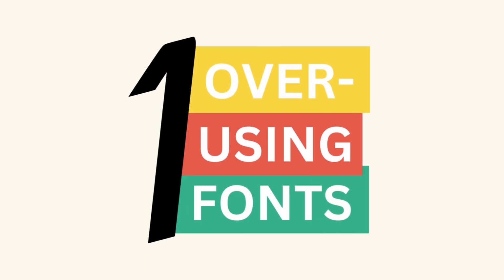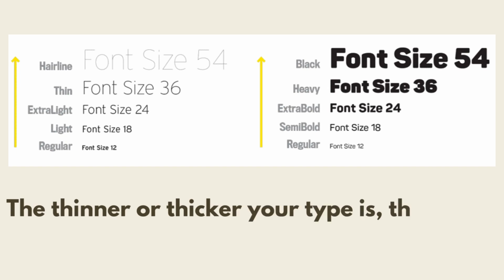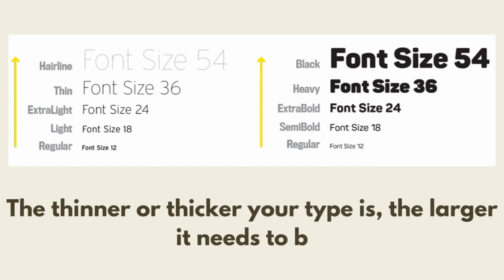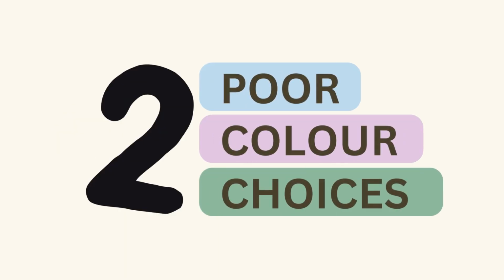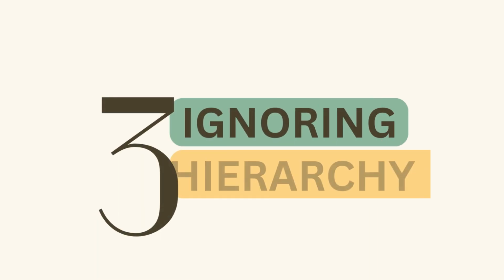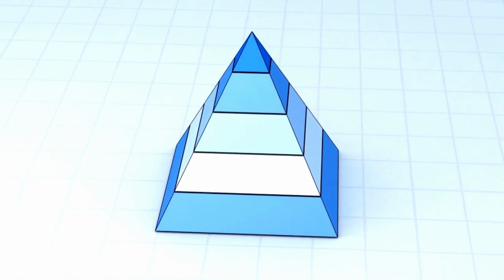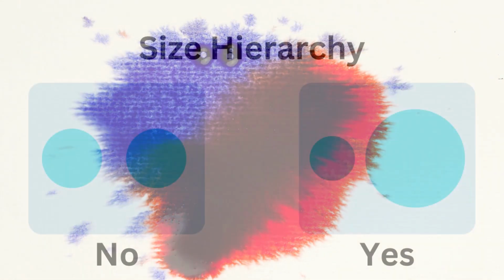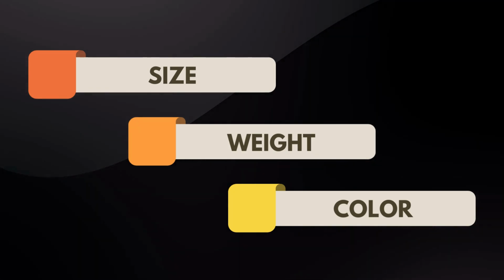Avoid These 5 Common Graphic Design Mistakes for Stunning Visuals!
In this video, discover the top 5 graphic design mistakes that can sabotage your creative projects. Learn why steering clear of these blunders is essential for producing captivating visuals. We'll delve into each mistake and offer practical tips on how to sidestep them. With real-world examples, you'll grasp the impact of these errors and uncover effective solutions. By the end, you'll have a clear understanding of these pitfalls and be equipped to create eye-catching designs. Don't miss this insightful guide to elevate your design game!